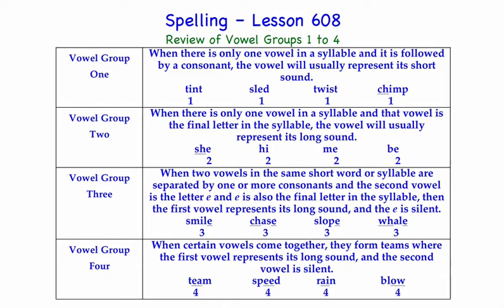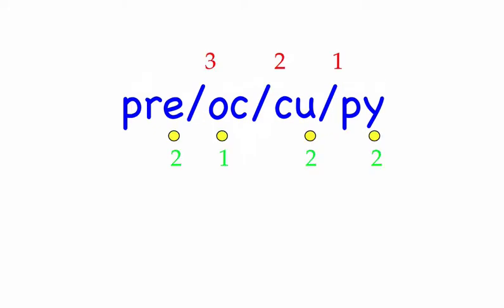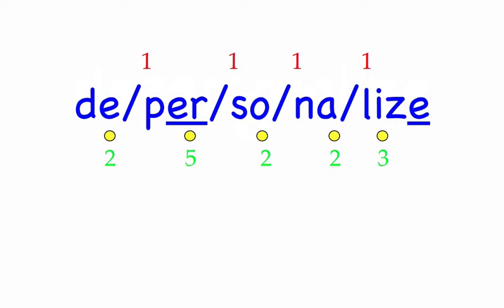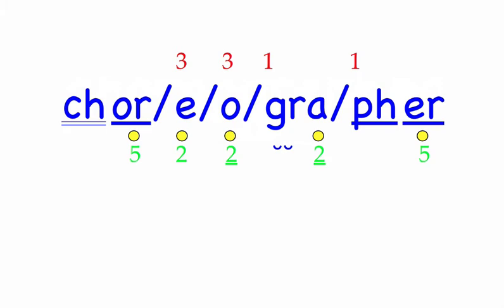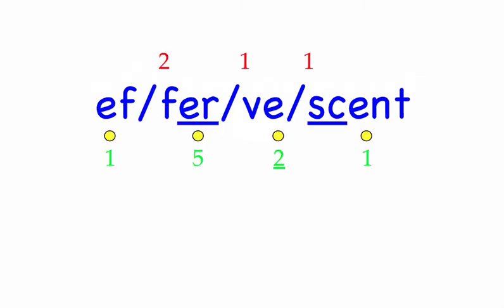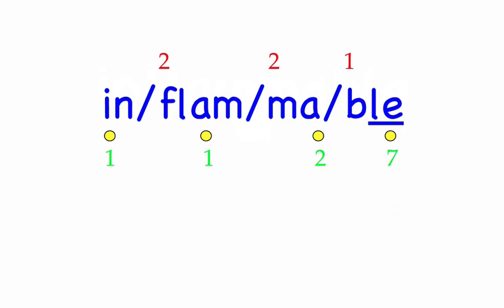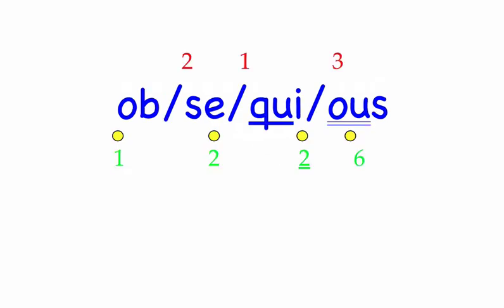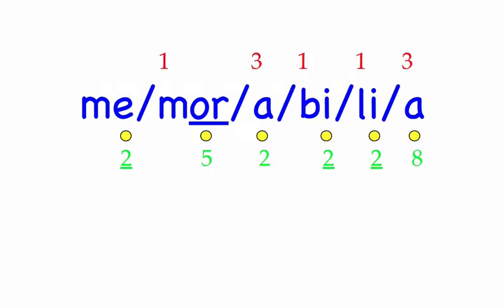Spelling Exercise 218 (from Lesson 608)